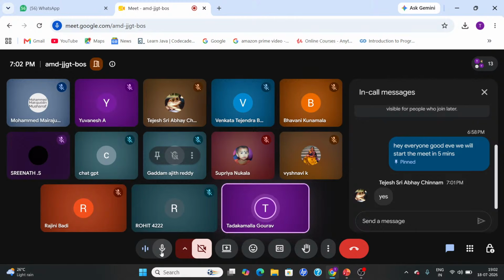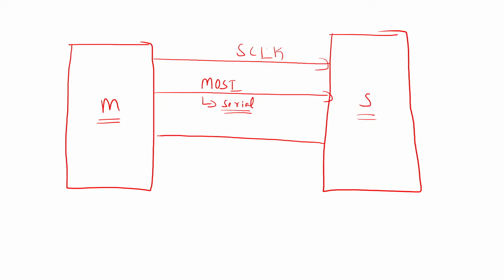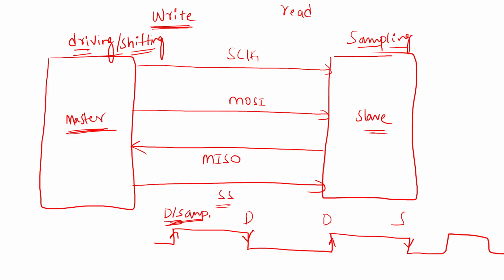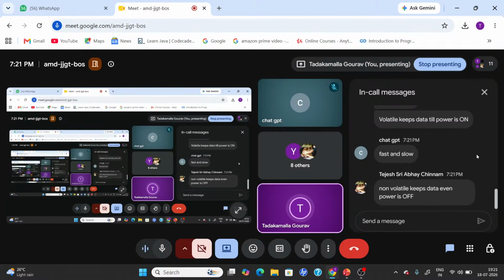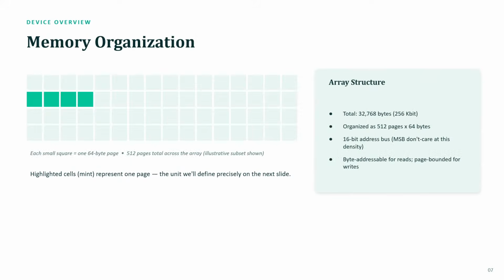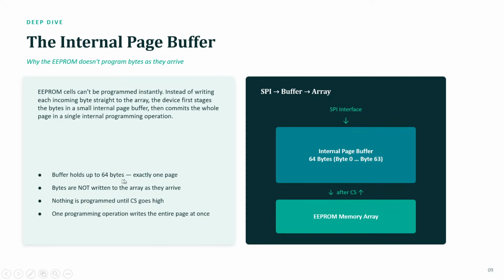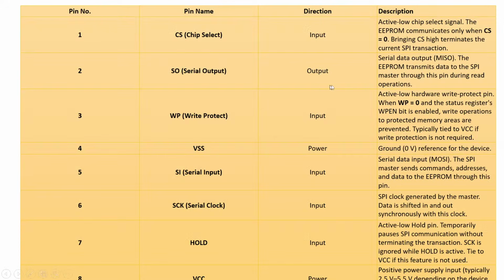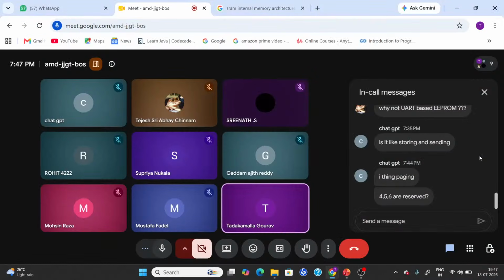SPI based EEPROM controller project || Verilog project development series || All about VLSI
In this workshop, you will learn how to design an SPI-based EEPROM Controller from scratch using Verilog HDL. The sessions cover both the SPI protocol fundamentals and the RTL implementation, making it suitable for students and engineers interested in Digital Design, FPGA, and VLSI.

Workshop Schedule
📅 Date: 18 July & 19 July

• SPI Protocol Fundamentals
• EEPROM Architecture and Operation
• SPI EEPROM Controller RTL Design
• Read and Write Operations
• Simulation and Verification
• Best Design Practices

This workshop is designed for:

ECE Students
FPGA Enthusiasts
RTL Design Engineers
VLSI Beginners